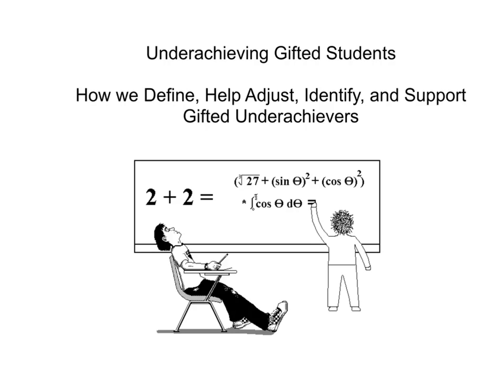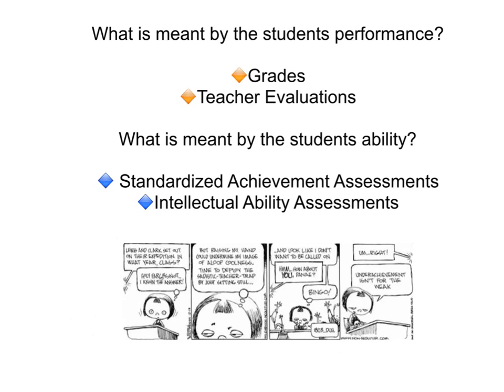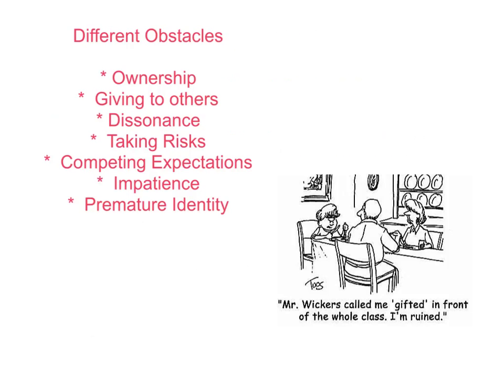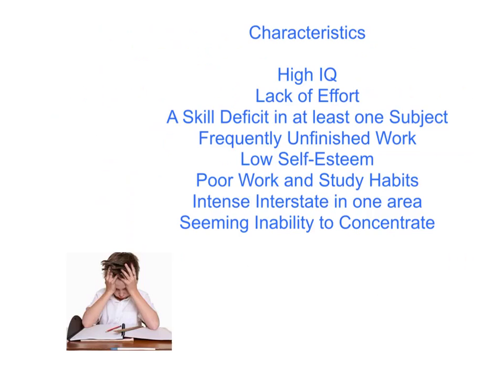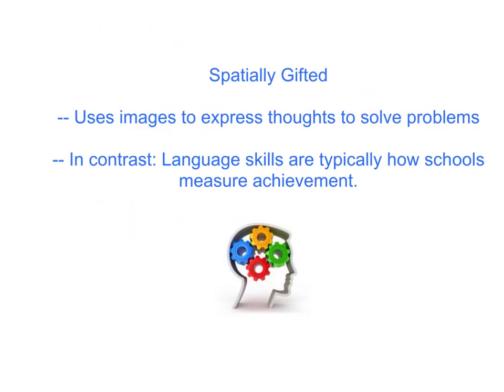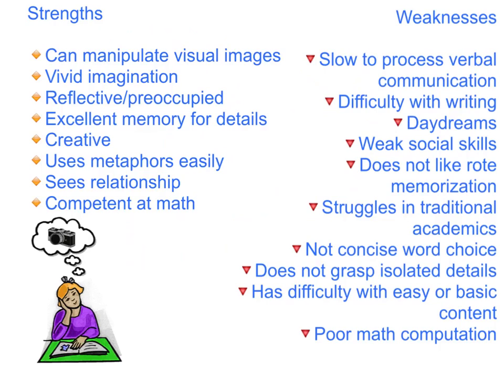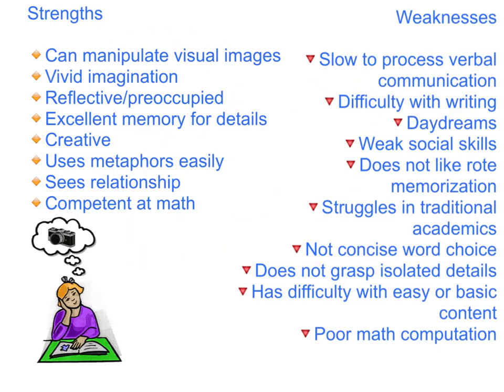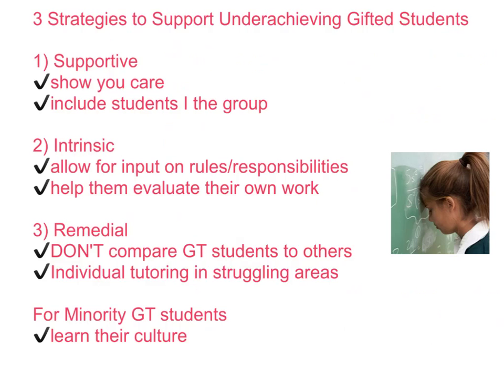Underachieving Gifted Students